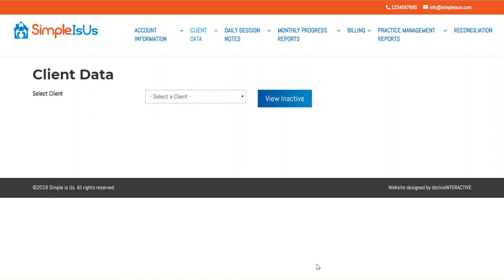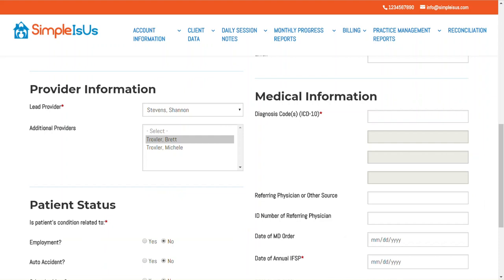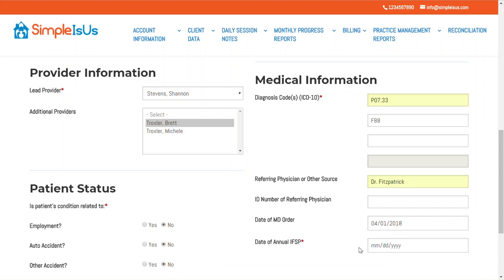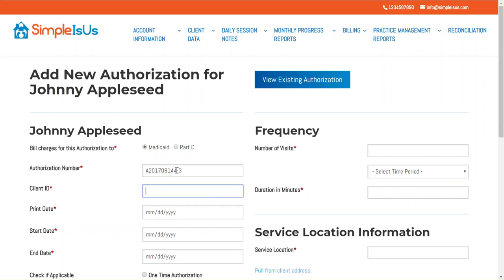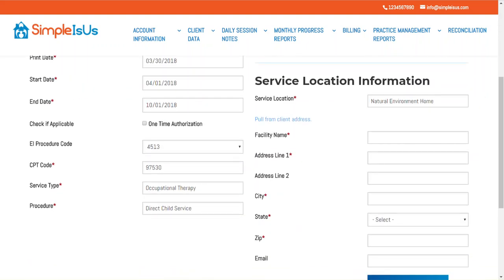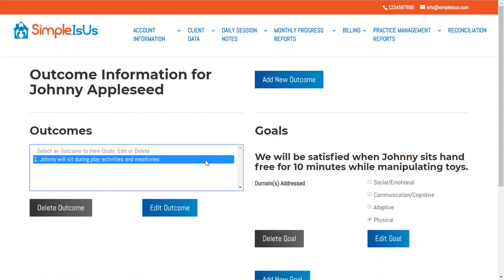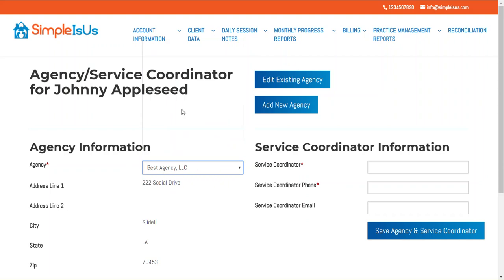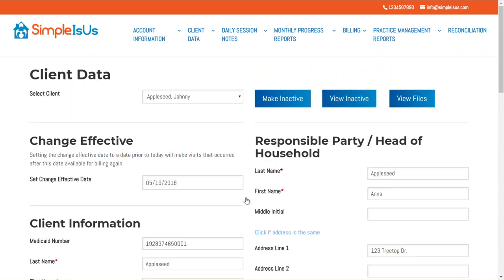2018 05 19 SimpleIsUs Client Data Entry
Tutorial:  How to Enter Client Data into the SimpleIsUs Software